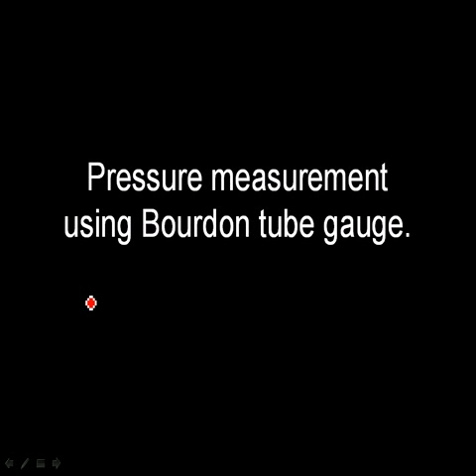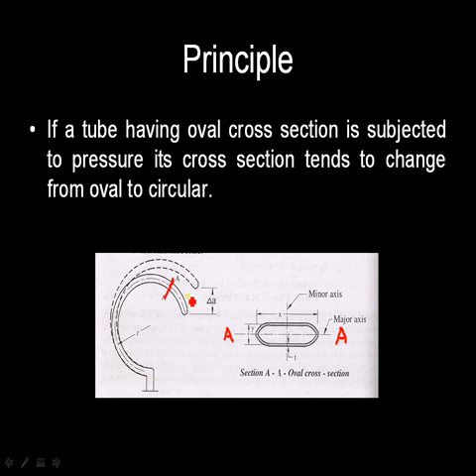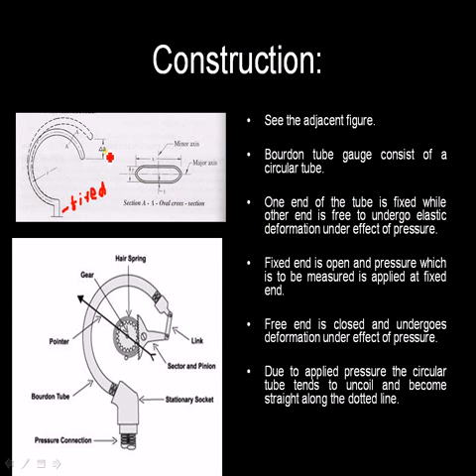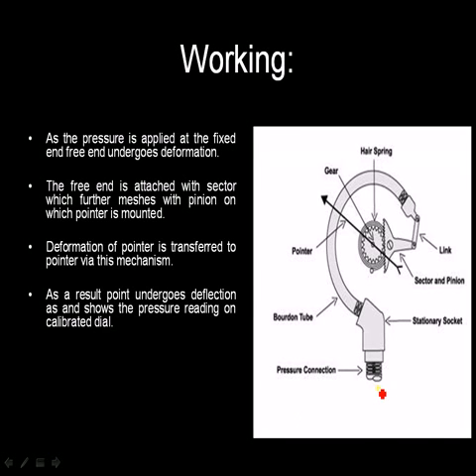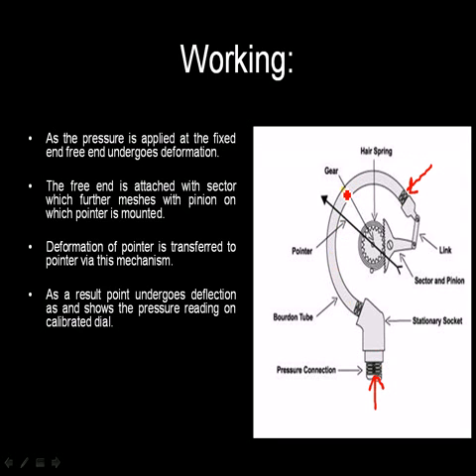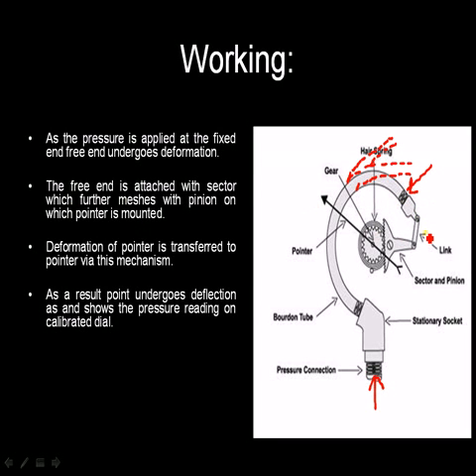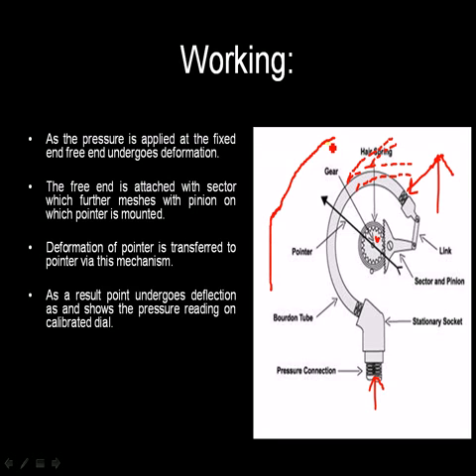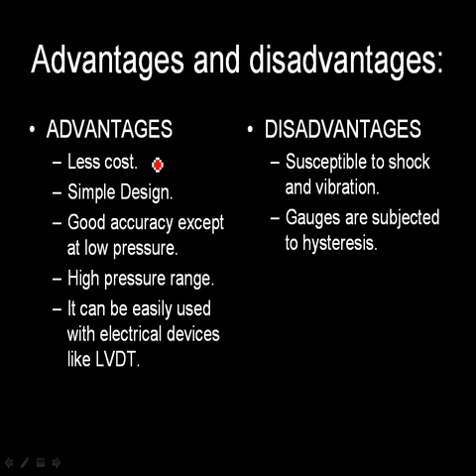pressure.flv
This is a video lecture on working of pressure measurement using bourdon tube gauge.